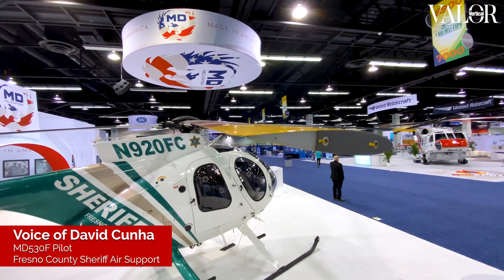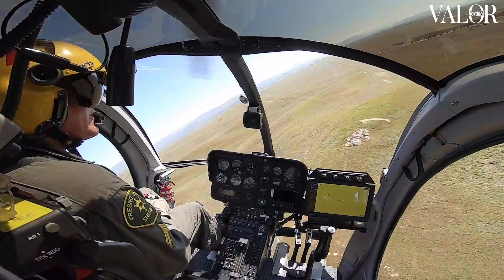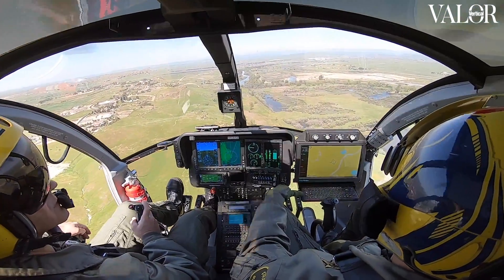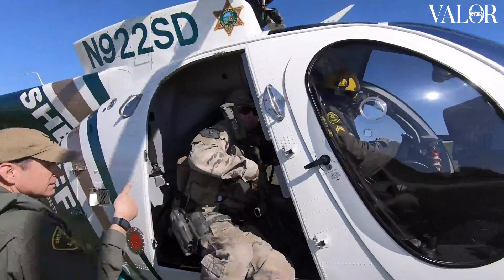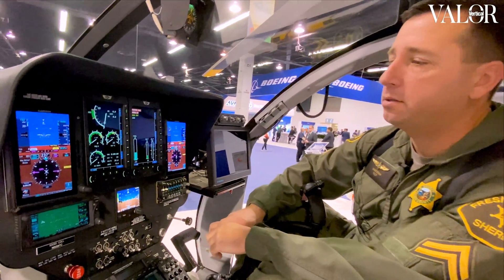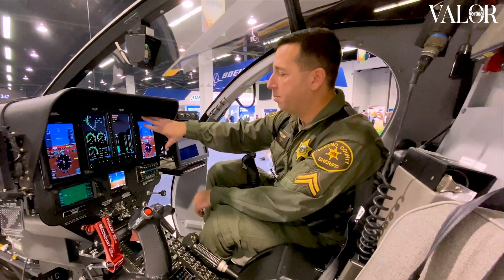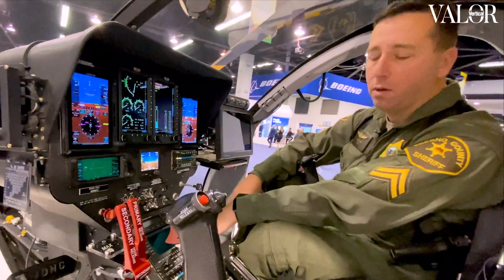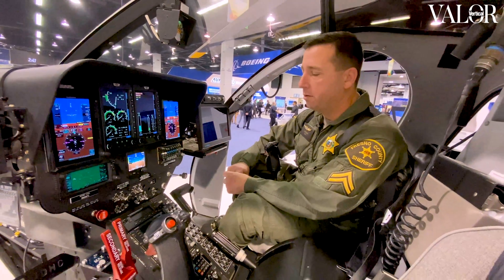Fresno County Sheriff MD 530F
Here’s a closer look at Fresno County Sheriff Air Support Unit’s MD 530F helicopter, which was on display on MD Helicopters’ booth at Heli-Expo 2020 in Anaheim, California.